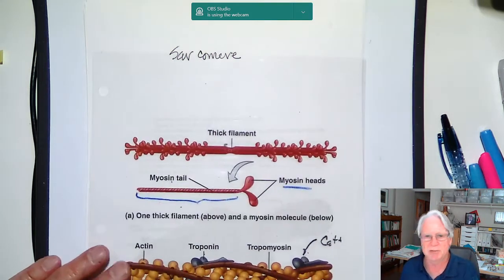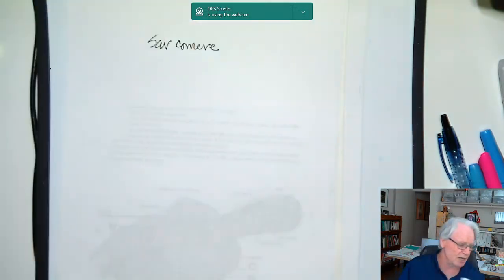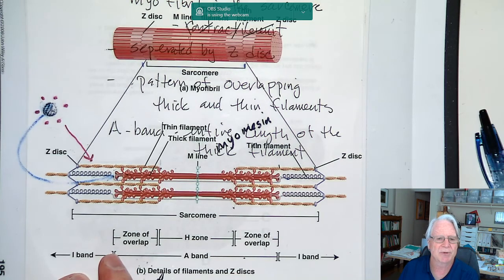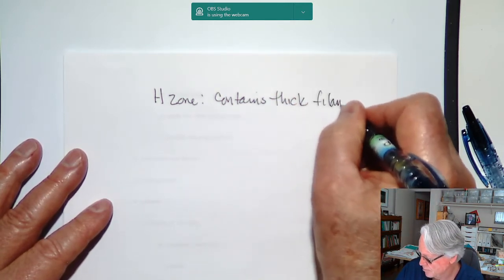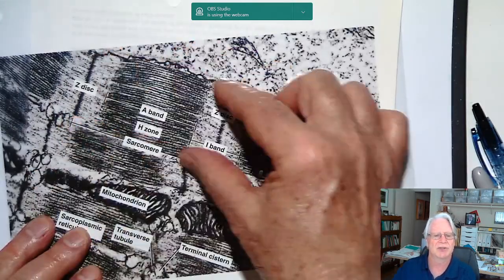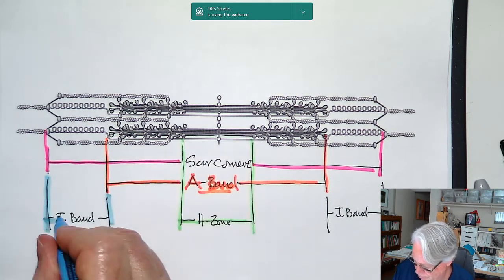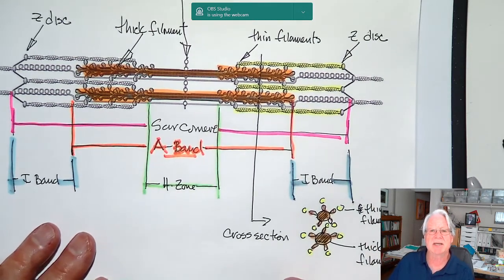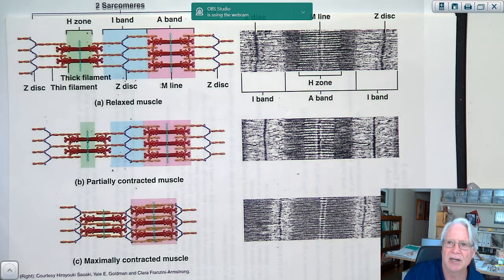Bio 40 A Chapter 10: Session 4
In this video I cover:
1. Sarcomere structure
    A. Z disc
    B. M line
    C. H zone
    D. A band
    E. I band